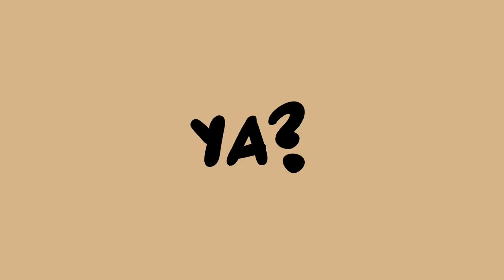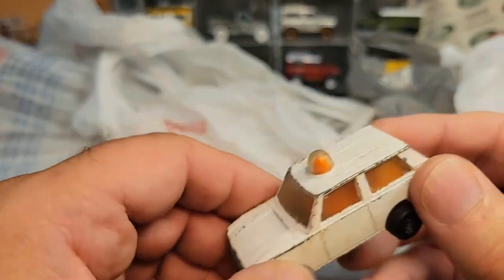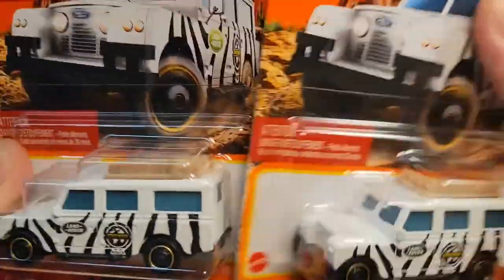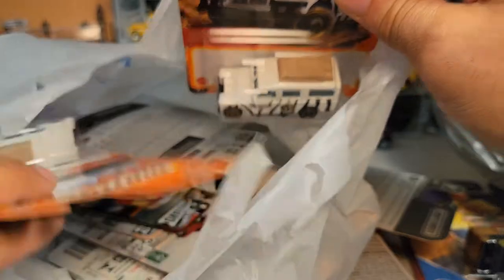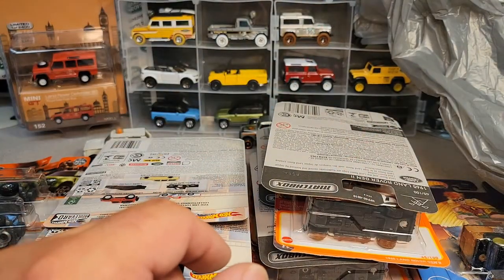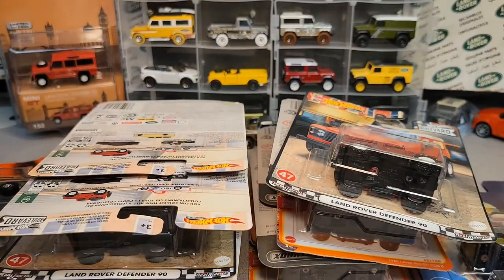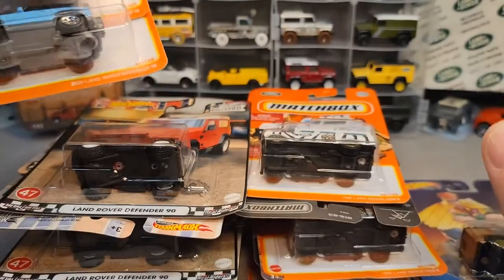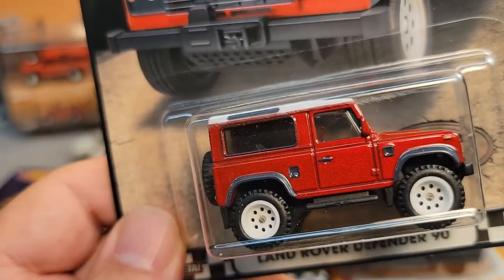Rover Land Unboxing Saturday!! From the bag!! HotWheels and MATCHBOX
Rover Land
                      Unboxing Saturday!1

Hot Wheels  and  MATCHBOX !!

My Address:
Dan Winchell